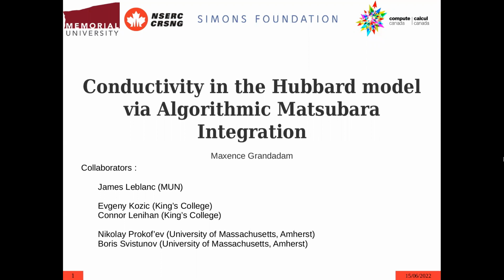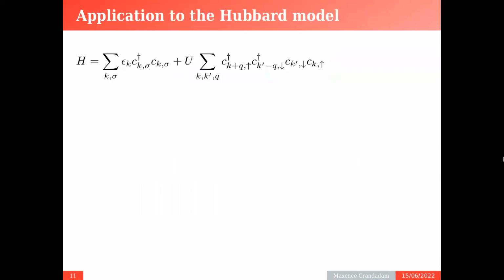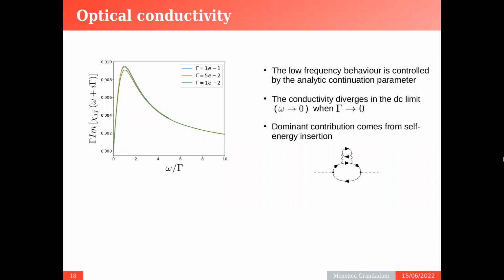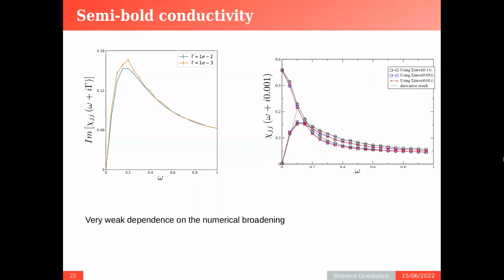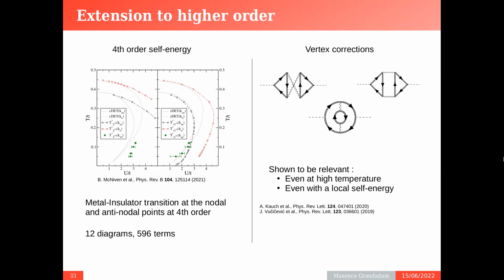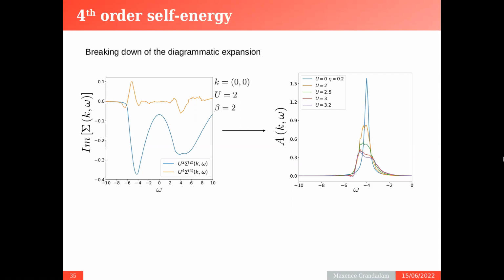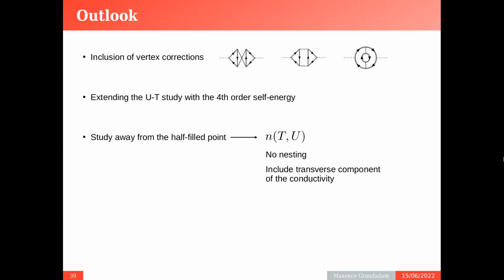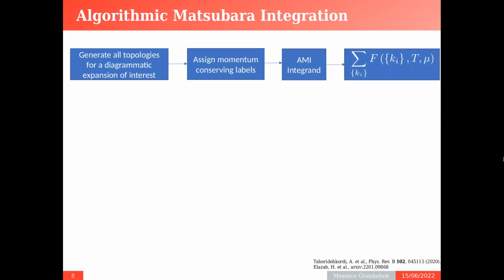Maxence Grandadam “Bold diagrammatic expansion for the optical conductivity of the 2D Hubbard model”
Maxence Grandadam discusses algorithmic approaches to multi-loop Matsubara summations, and applies this to the optical conductivity of the 2D Hubbard model.